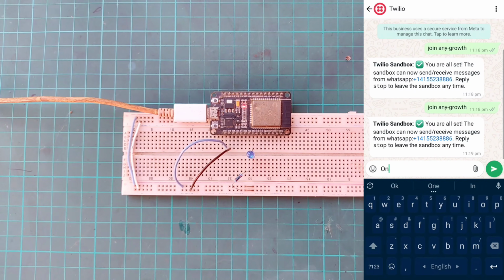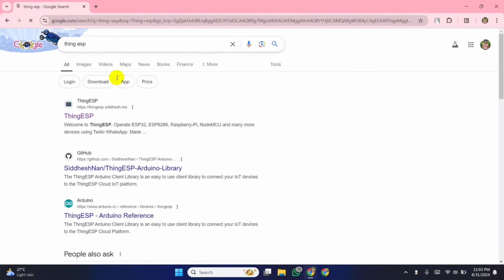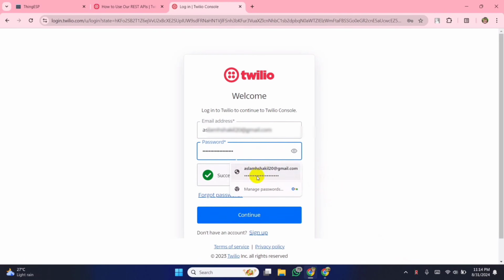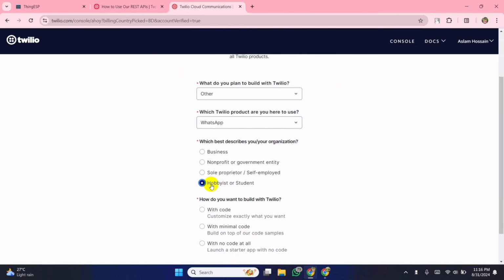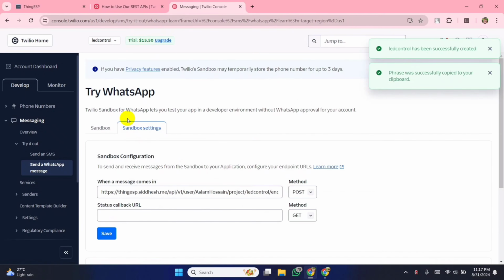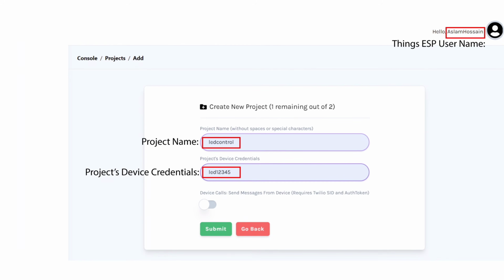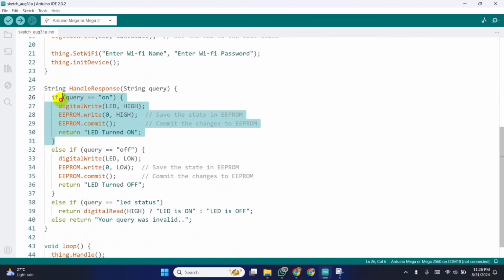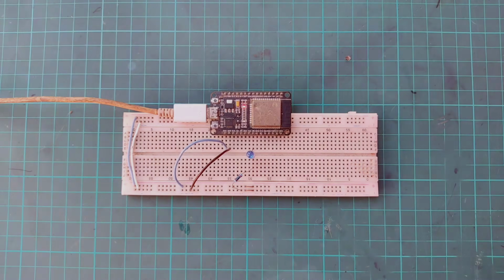How to Control LED Light Using Whats App Message and ESP32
𝐓𝐢𝐭𝐥𝐞: How to Control LED Light Using Whats App Message and ESP32

In this video, I’ll show you how to control an LED light using WhatsApp messages with the help of the ESP32 microcontroller. We’ll walk through the entire process, from setting up the hardware to writing the code, and connecting it to your phone through WhatsApp. This easy and practical IoT project is perfect for beginners and enthusiasts alike. Watch till the end to learn step-by-step and bring your smart home ideas to life!